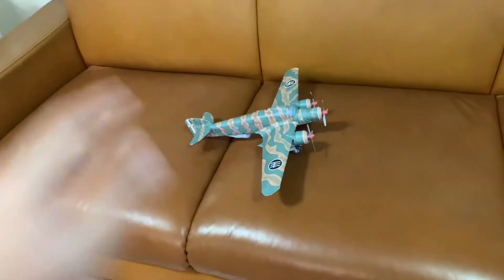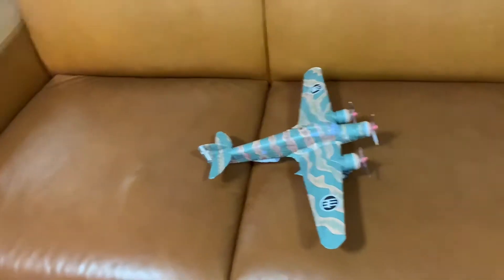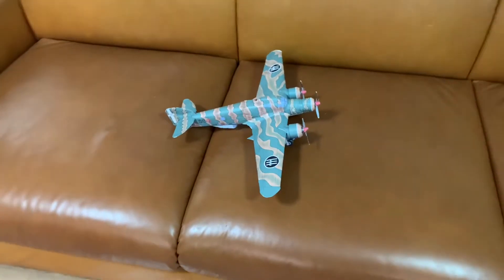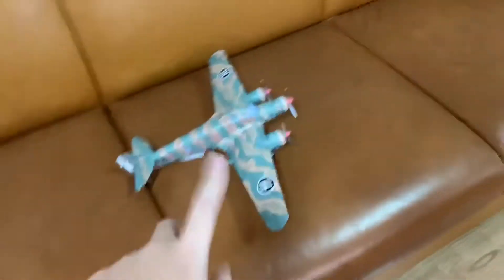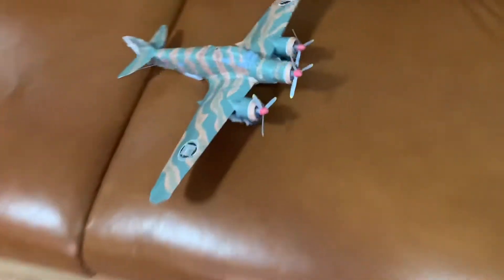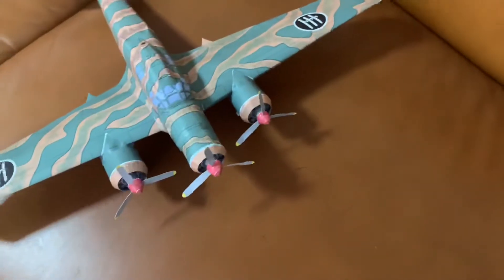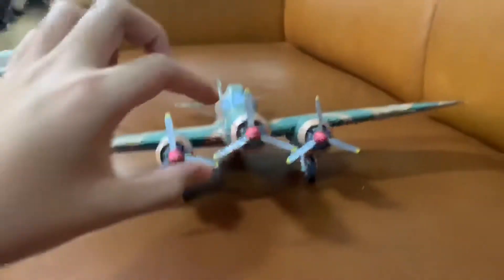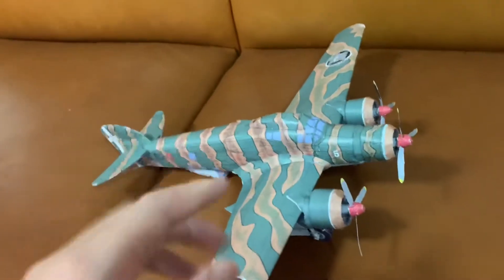Savoia-Marchetti SM.79 Sparviero Paper Model